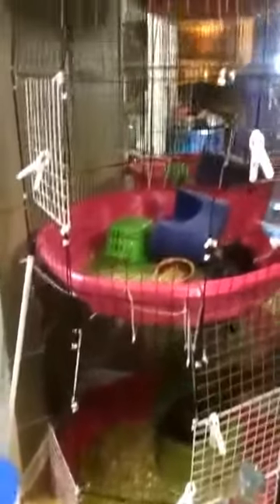New Pool Houses for My Unexpected Baby Bunny Rabbits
Video of the "pool houses" that I made for all of my bunnies after two of them (that were supposed to both be female) had a little of five babies together. So, 1+1=7 in this case! We already had 2 other before this and the parents for a grand total of 9 baby bunnies! We have a brand new bouncing baby boy that is 3 months old right now,, too, so that makes it even crazier! :/ I am on disability and my wife lost her job right when we needed the money the most with all of these things happening so I hope we can somehow pull it all together to make it work. These pool houses are a start! :)